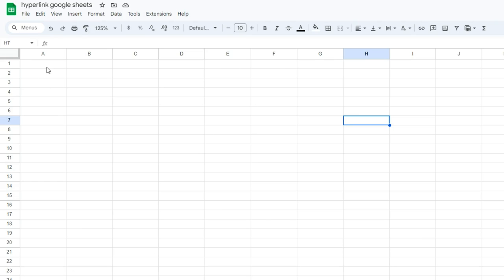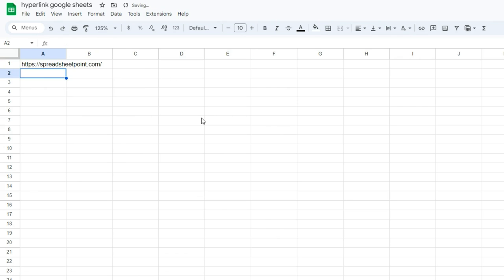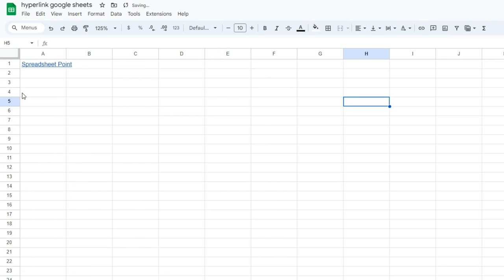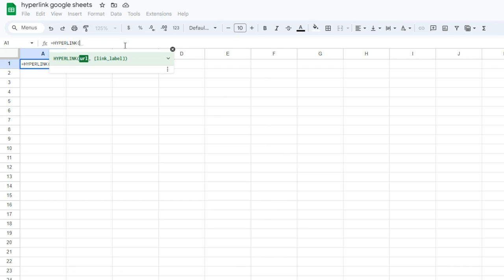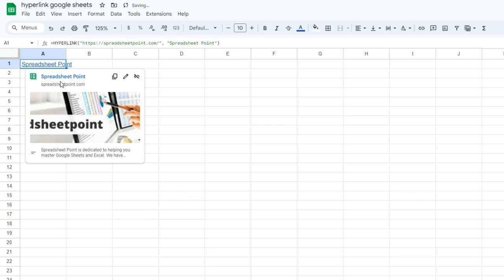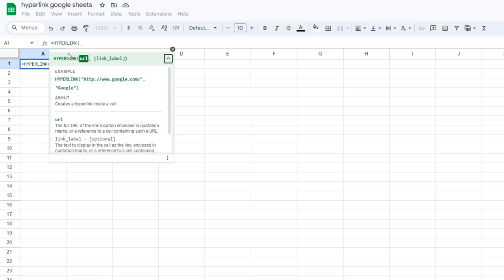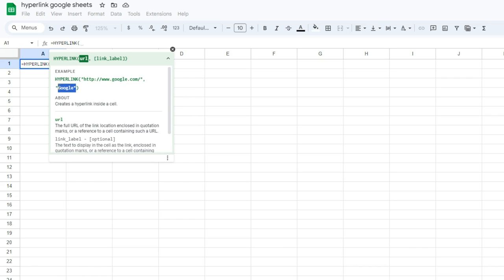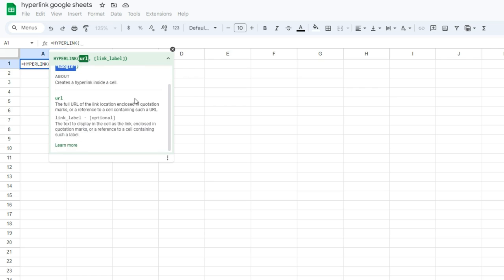How to Hyperlink in Google Sheets (4 Ways in 2 Minutes)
Here's how to Hyperlink in Google Sheets.
00:00 Two Easy Methods
00:37 The Hyperlink Function

My full guide has even more examples including some limitations of the hyperlink function. This can be a powerful feature, and it's built into the platform.